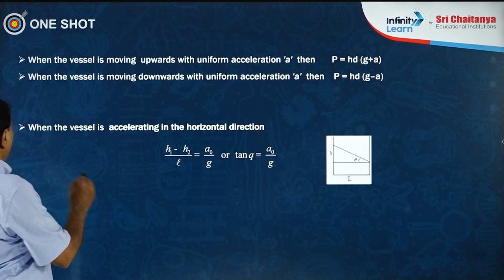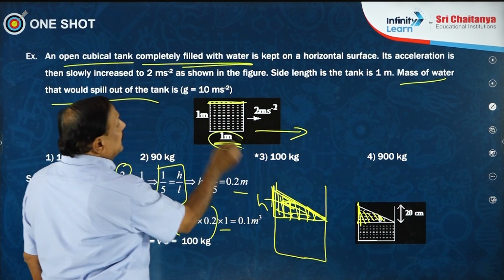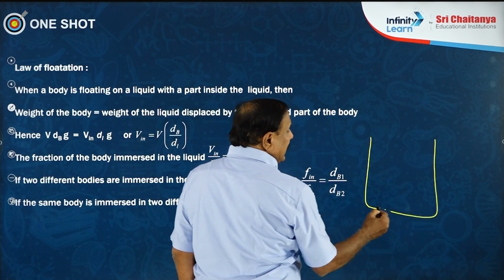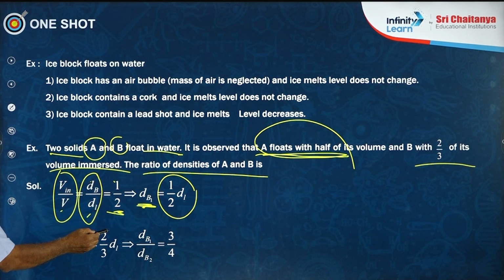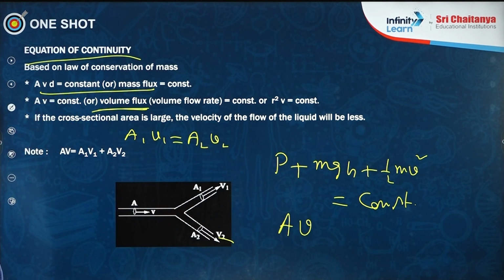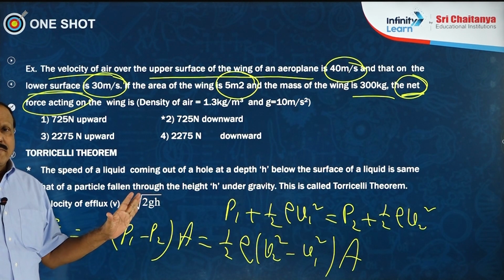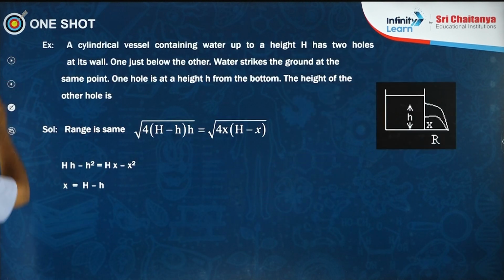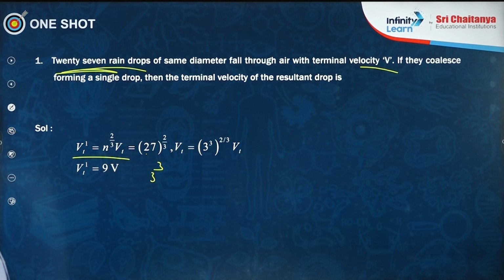mechanical properties of fluids